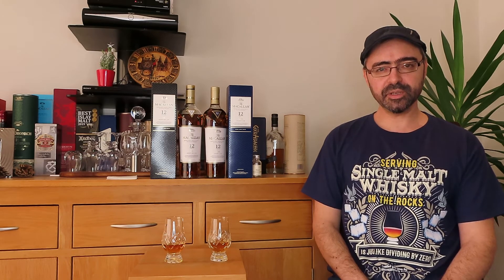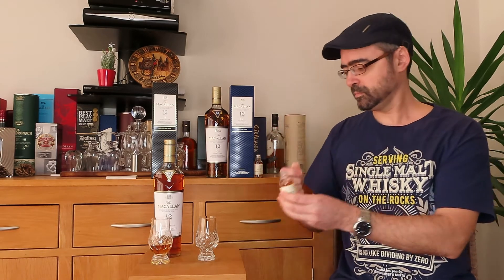Macallan 12 year old Sherry Oak vs Double Cask english review #37 ep.117 -single malt scotch whisky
The Macallan 12 year old Sherry Oak battles The Macallan 12 year old Double Cask. And the winner is...
• From September 2020, all my whisky reviews are in English and Romanian.